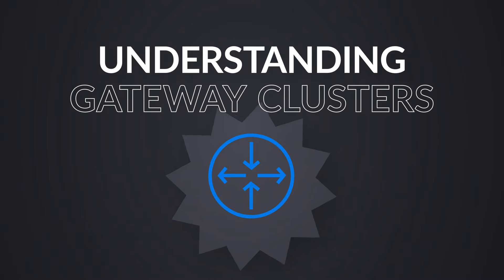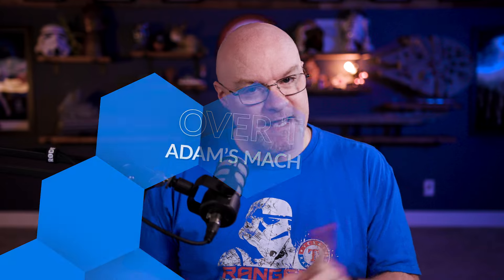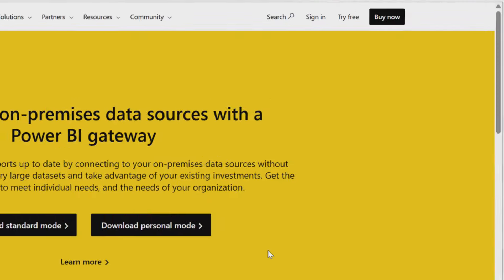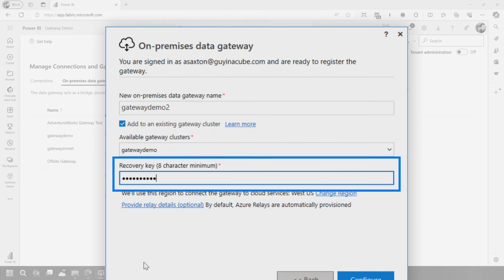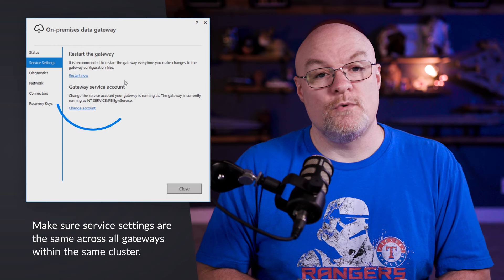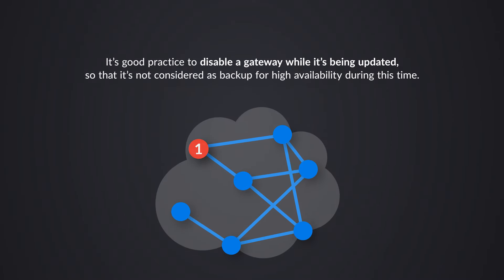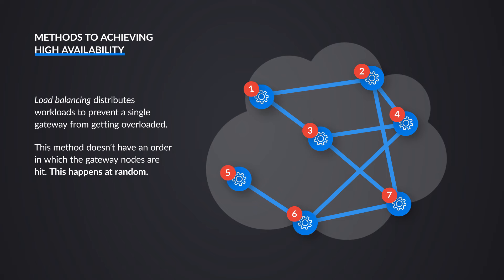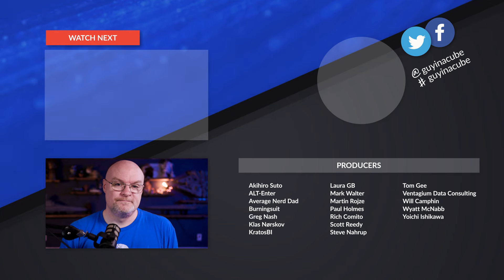Understanding Gateway Clusters in Microsoft Fabric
Concerned about high availability of your On-Premises Data Gateway within Microsoft Fabric? Gateway clusters are a way of ensuring you can process data for sources going through a gateway.

What is an on-premises data gateway?

Manage on-premises data gateway high-availability clusters and load balancing